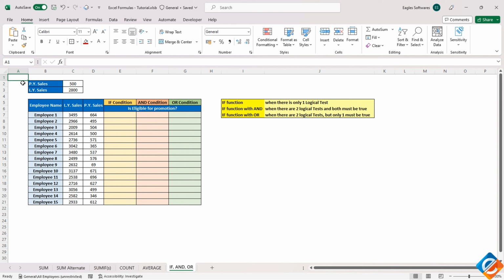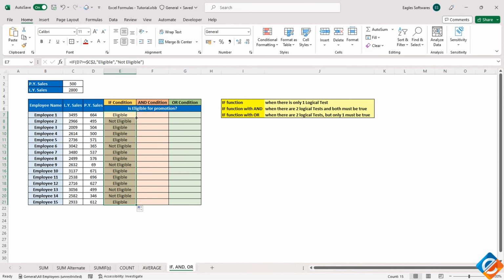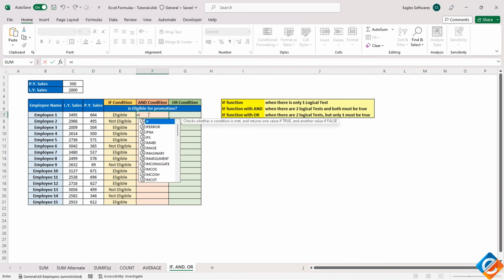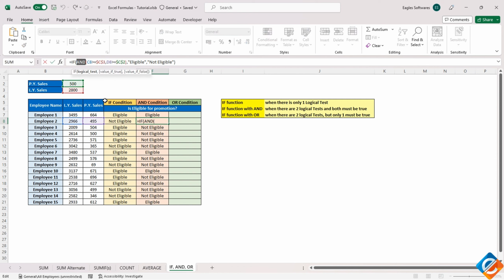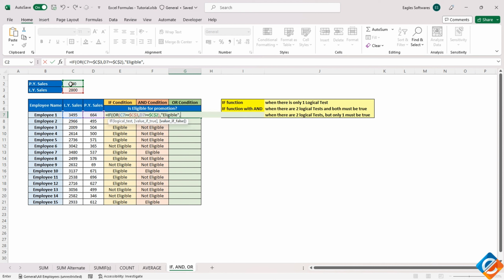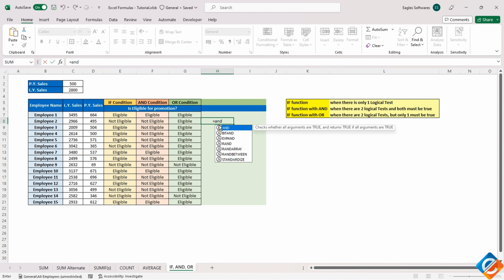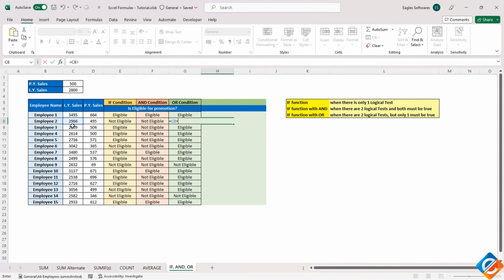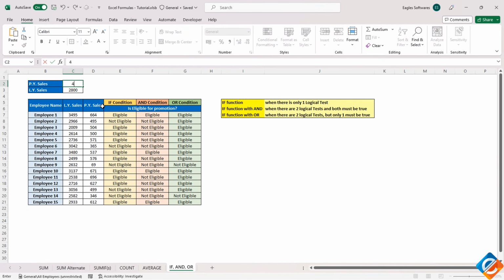📊 Master Excel's Logical Functions: IF, AND, and OR! 🚀🔀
📚 Dive into the world of Excel's logical functions: IF, AND, and OR, and elevate your spreadsheet skills! 🚀 Learn how to utilize the IF function for conditional statements, combine multiple conditions using the AND function, and evaluate various criteria with the OR function. 📊 Whether you're a beginner or an advanced user, this tutorial will empower you to perform dynamic calculations, make logical decisions, and enhance your data analysis capabilities. Join us now and become a master of logical functions in Excel! 💪✨